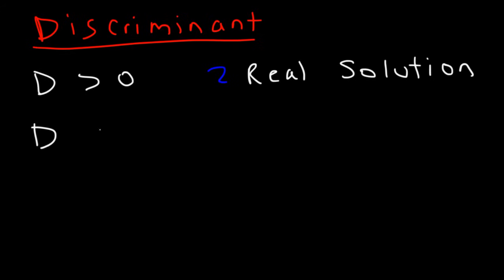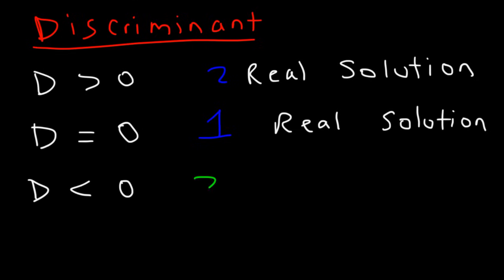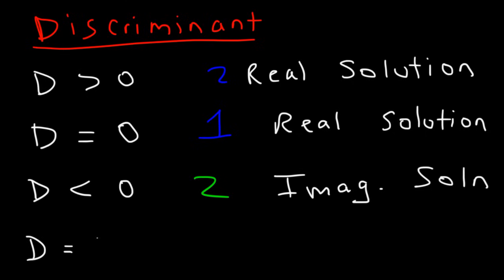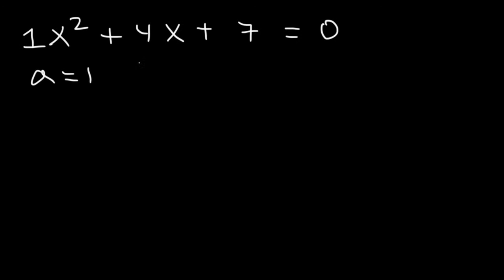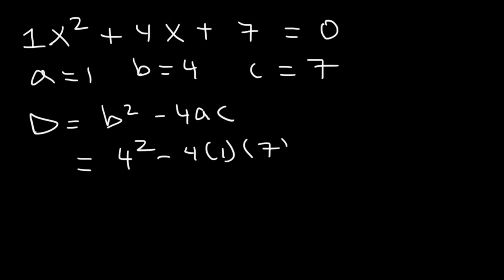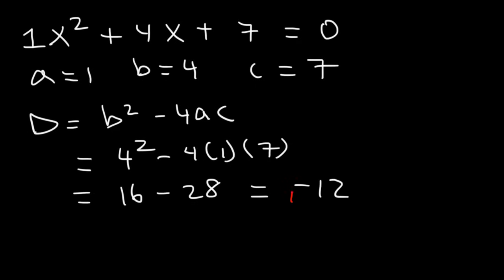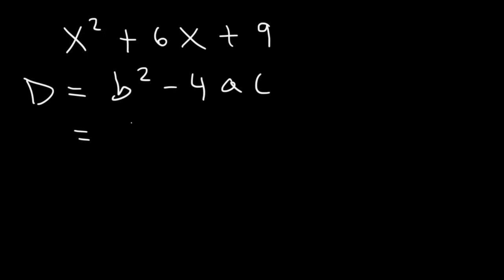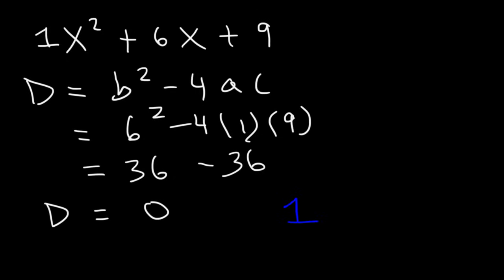How To Determine The Discriminant of a Quadratic Equation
This algebra video tutorial explains how to determine the discriminant of a quadratic equation.  If the discriminant is greater than zero or positive, then there are 2 real solutions.  If the discriminant is equal to zero, then there is one real solution.  If the discriminant is negative or less than zero, there are 2 imaginary solutions.